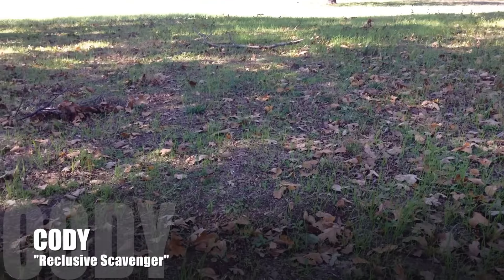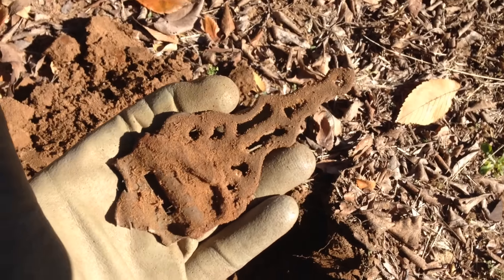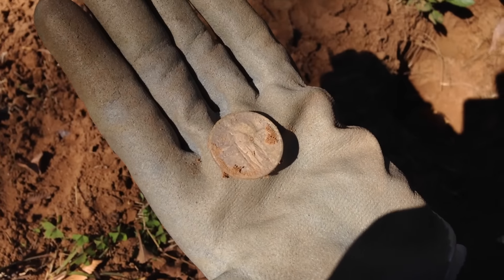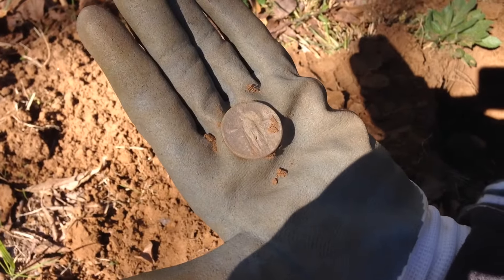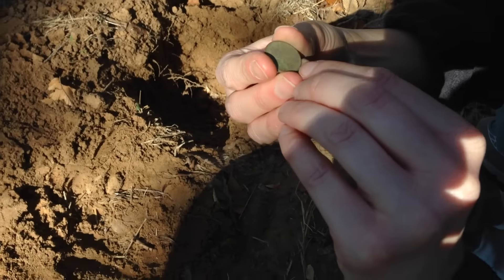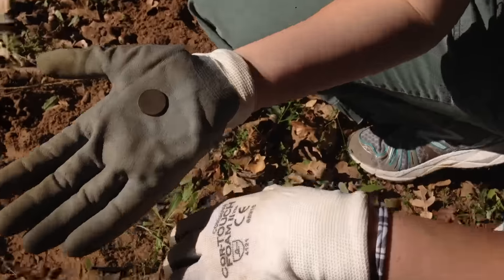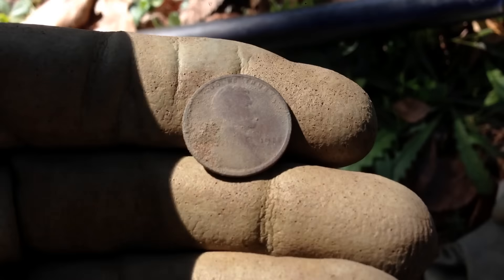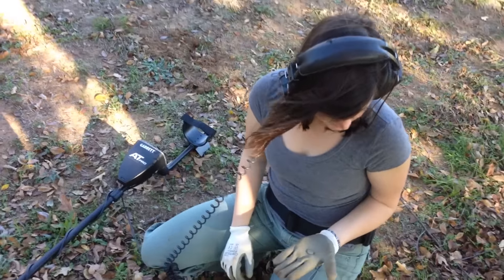Metal Detecting a New Site with The Wife - Her First SILVER COIN!... An SLQ!!!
[11.21.16] - On this hunt I'm joined by my wife as I venture out to a new site where I believe an old house once stood. After a diligent search across the dirt, some relics begin to reveal themselves. But when my wife finds the first coin of the day, it ends up being quite a surprise. - It's her first silver coin ever!... And it's a 1928-D Standing Liberty Quarter!!! - R.S.